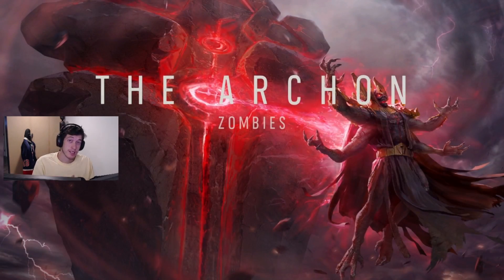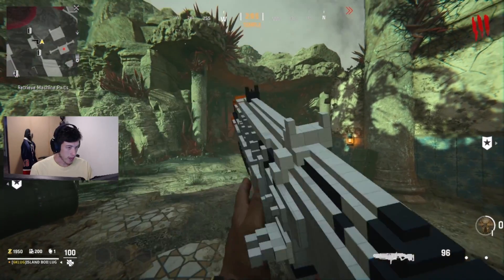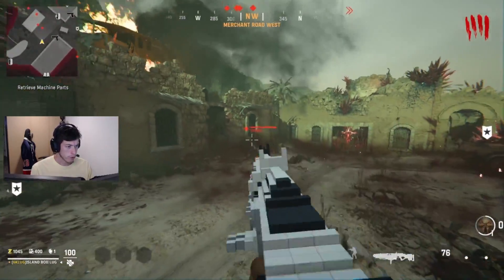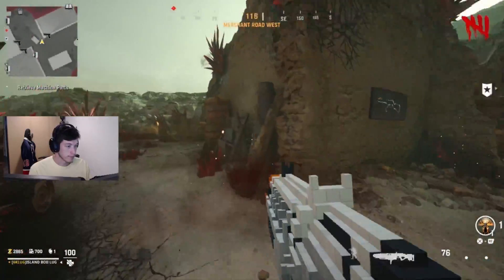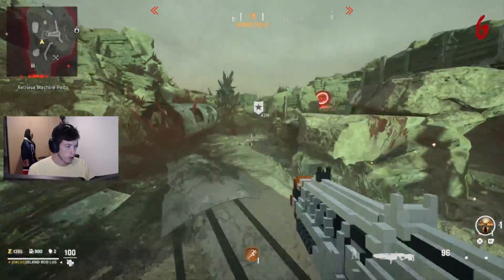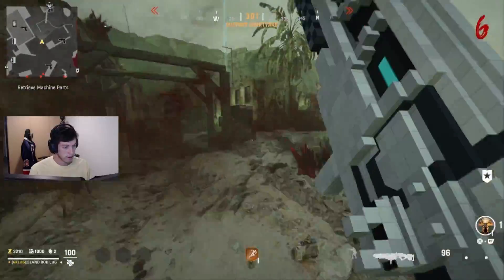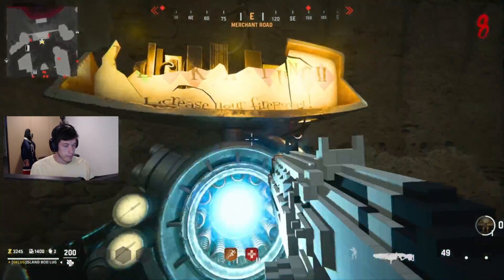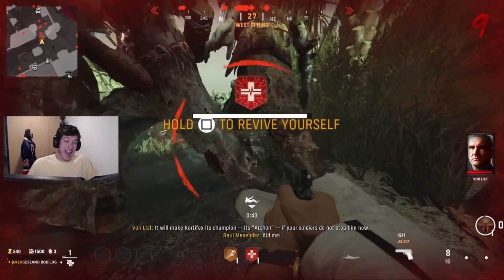THE ARCHON FINAL VANGAURD ZOMBIE EXPERINCE!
This map was very underwhelming I was hoping for something new, but instead we got this! This is my first playthrough of the map!